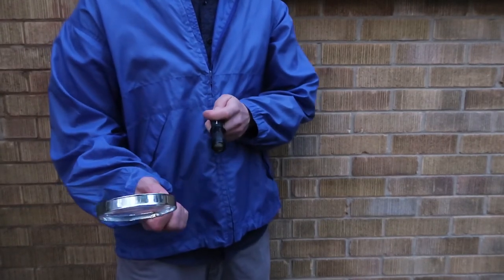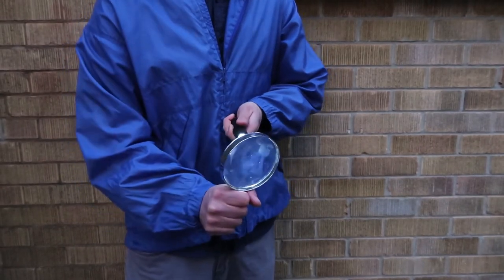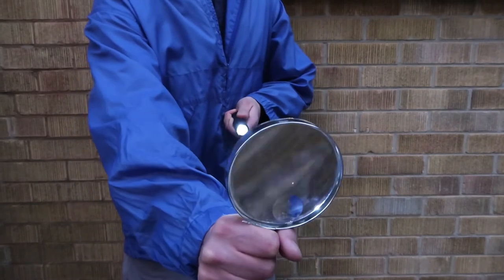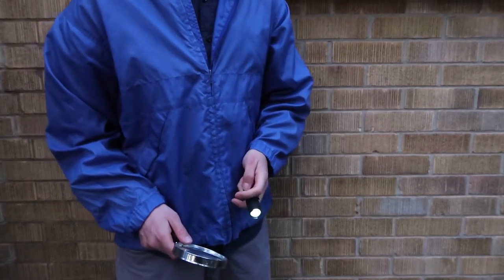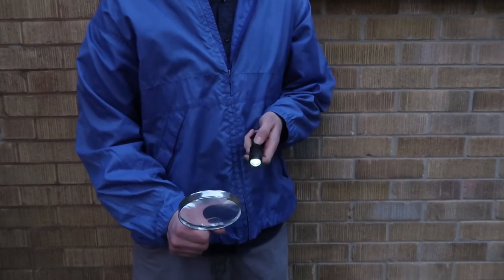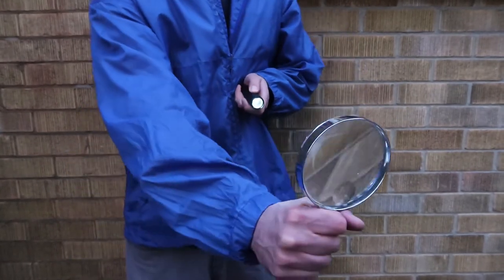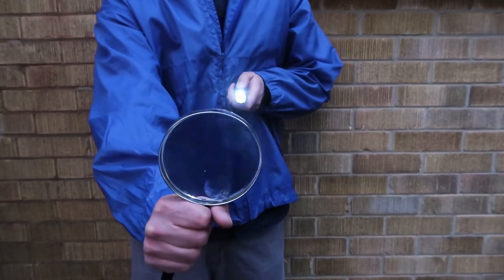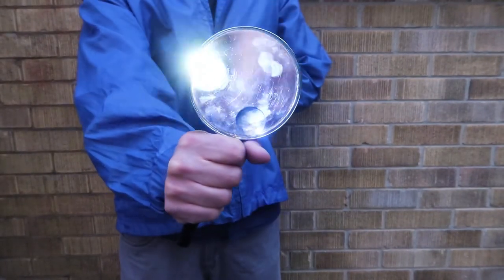How Make A Bright DIY Spotlight Tutorial | Search and Rescue | Stage Lighting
Learn how to extend the range of your flashlight. All you need is a big magnifying glass and a bright flashlight with a new battery. Any flashlight will do, but a flashlight with a lens usually works best. Use trial and error to focus the flashlight beam. Adjust the distance of the magnifying glass from the flashlight. Sometimes it is also necessary to also adjust the lens on the flashlight if the lens can be adjusted. Try and adjust the lens so that most of the flashlight beam shines into the magnifying glass lens. The objective is to focus the flashlight beam, so that the beam can light up objects far away.

The spotlight in old light houses was just an oil lamp whose light was focused using glass lenses. This is the same idea, only I’m using a flashlight and magnifying glass instead of an oil lamp and lenses.

Possible applications:

Stage lighting (spotlight)
Camping
Hiking
Agriculture